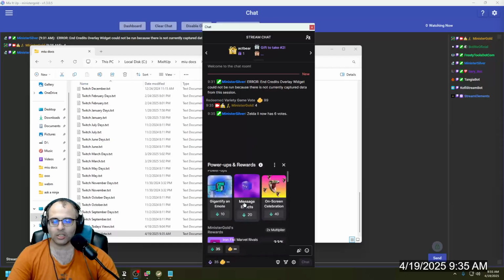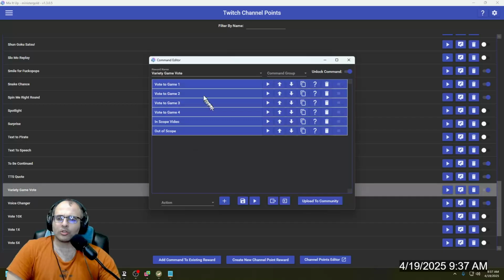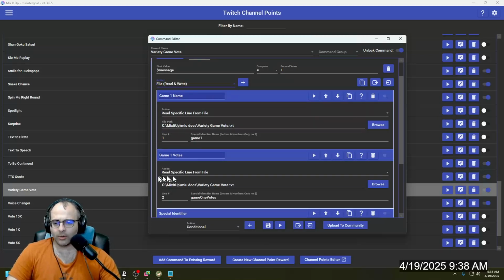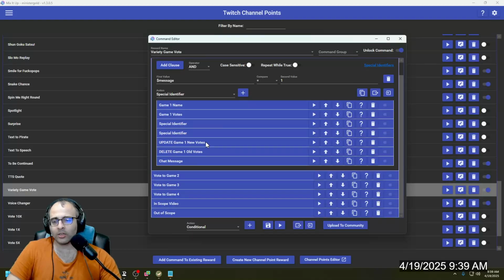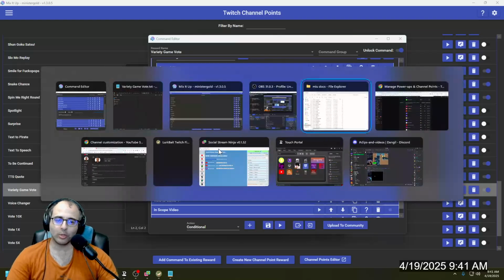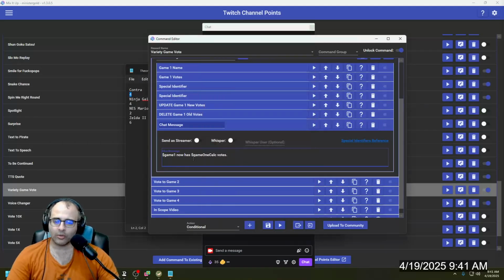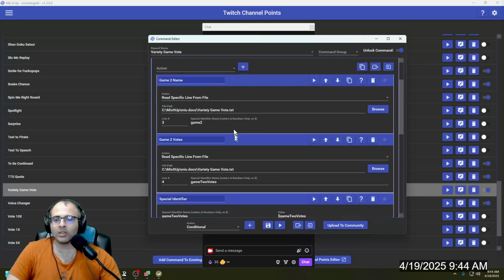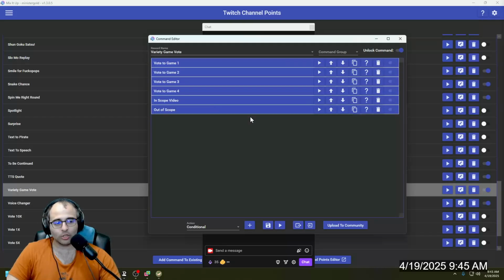Mix It Up - Long Term Daily Vote System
This is a Mix It Up tutorial on how to create a long term voting system to motivate chatters to come back to your stream. They will vote on something that will guide the direction of your stream (e.g. The next game you'll play, the next build you'll make or whatever you want the choices to be about)